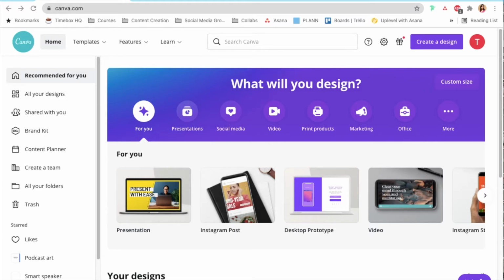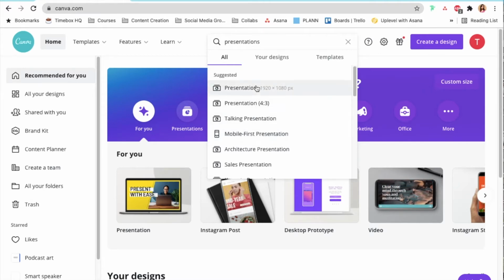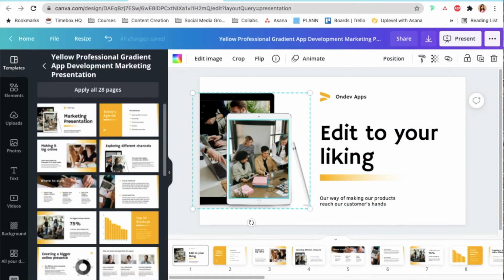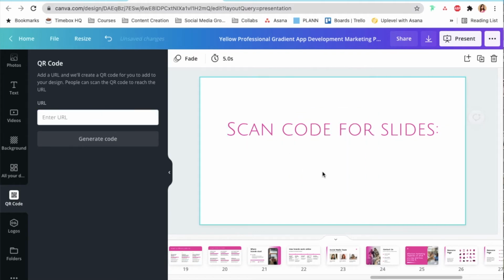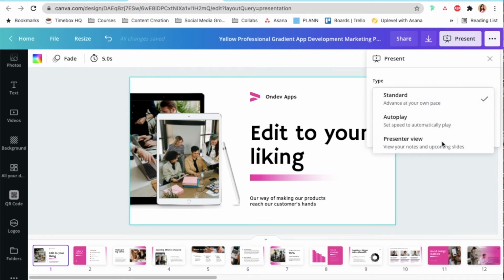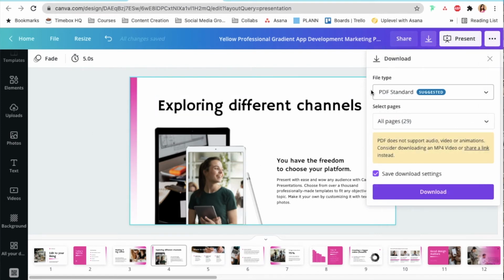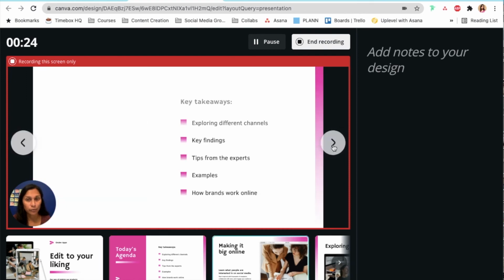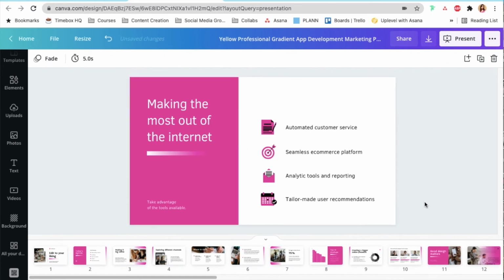Present and Record with Canva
Canva has come to the rescue of many business owners who need a logo, posters, social media graphics, web pages and I'm super hyped to show you how you can even use it for presentations!  As much as I love Google Slides, I do NOT love putting one together from scratch every time or using the bland templates I find online.  Canva has upteen templates to customize, and once your presentation is ready, you can:

- download as a pdf
- download as an mp3
- present the slides straight from Canva
- record your face in the corner as a popup while you present and record it

Canva has a free and paid version, make sure you check it out as an easy alternative to Photoshop!

🌟🌟 FREE MINI-COURSE: Eight video lessons + guide teaching you the 3 essential steps to master for camera confidence

💡 💡 My goal at Timebox Digital Media is to provide smart marketing strategies for solopreneurs in their first year of business.  Here’s another great video I bet you'll love:

💥 💥 Flagship course opening for enrollment in October 2021 to develop a strong video strategy for your new business 💥 💥